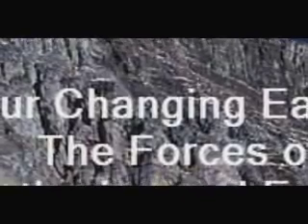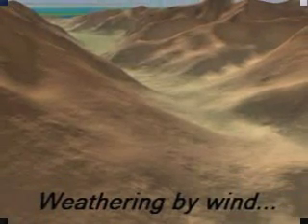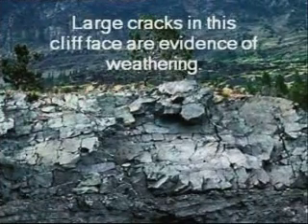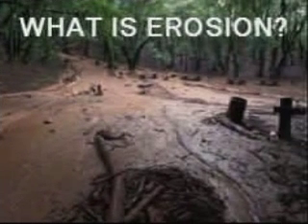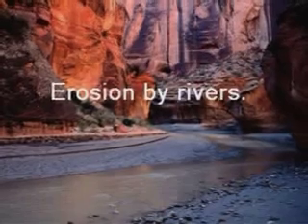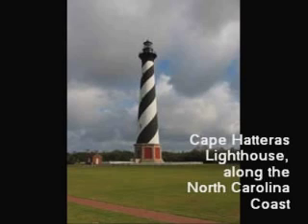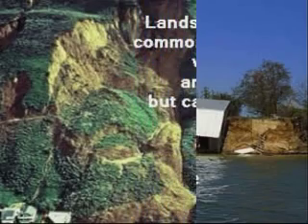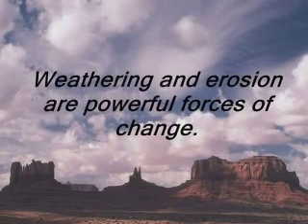Changing Earth: Weathering and Erosion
LME535.Brown.TS4.Final.mov  This video defines weathering and erosion, and shows examples of these forces at work.